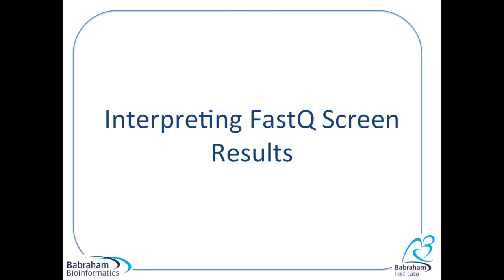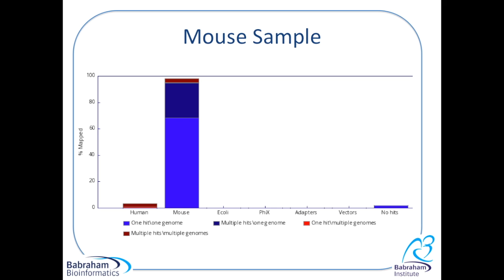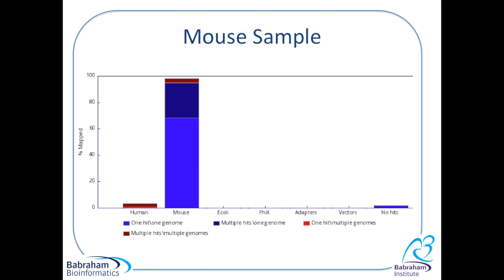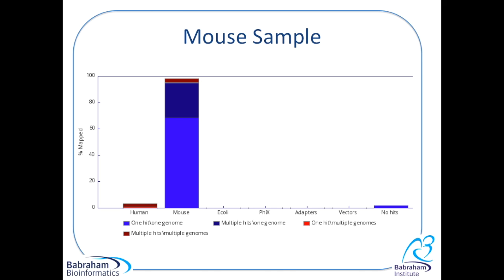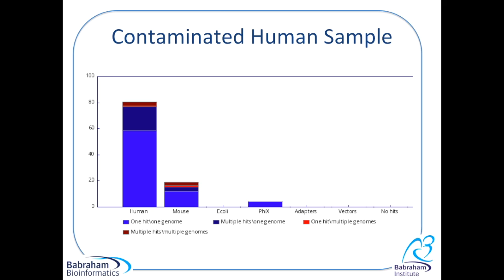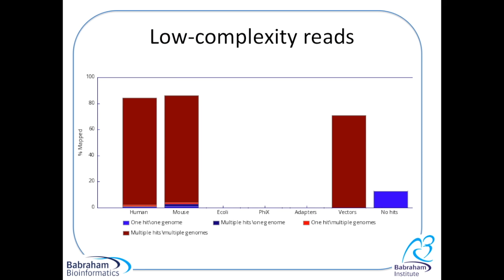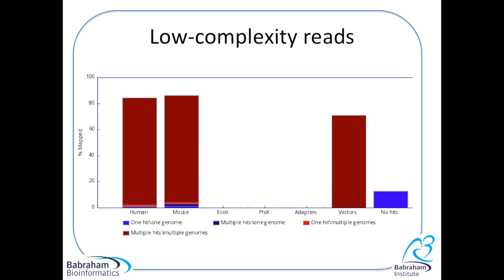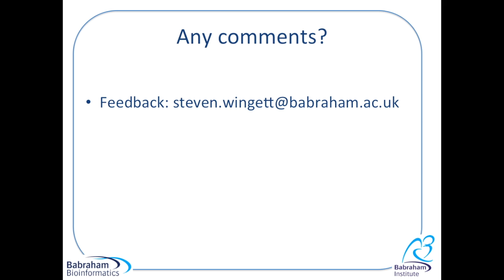Interpreting_FastQ_Screen_Results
This video is about Interpreting_FastQ_Screen_Results